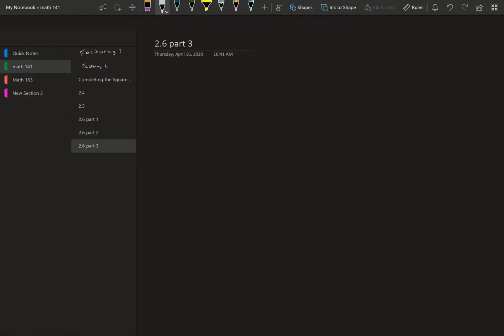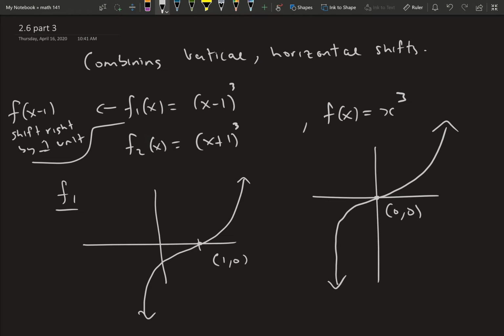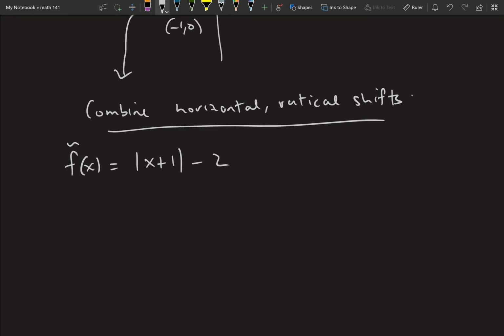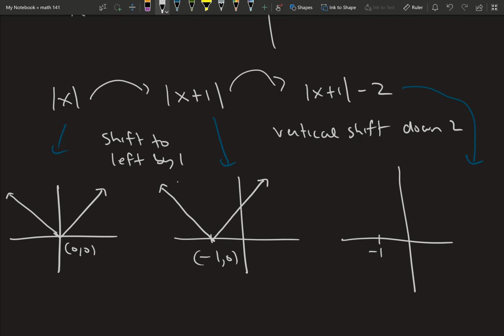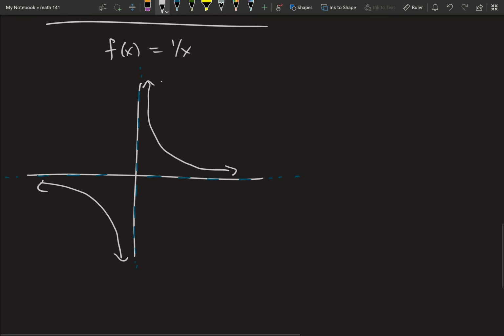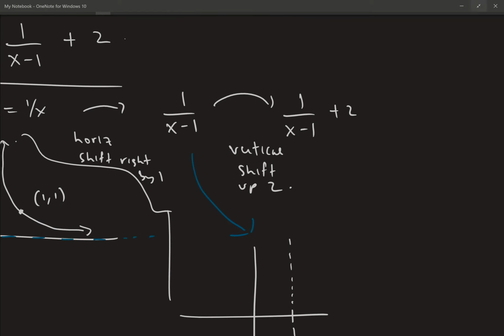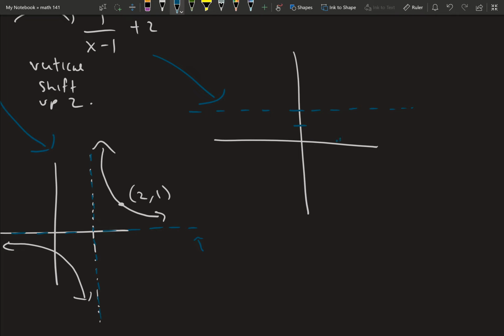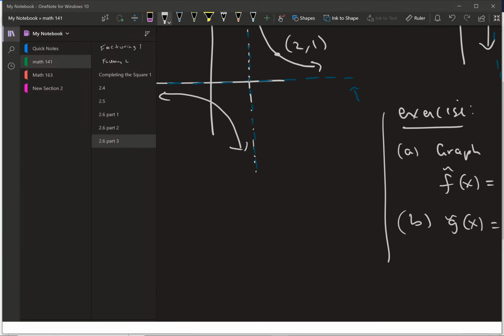2.6 part 3